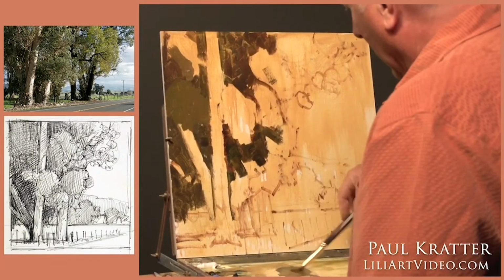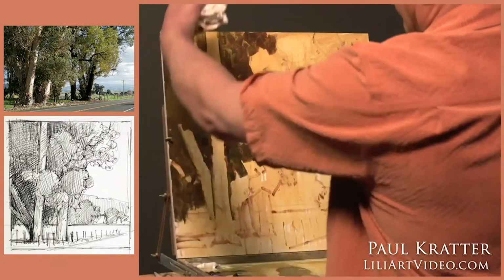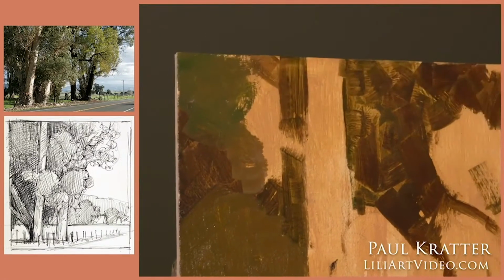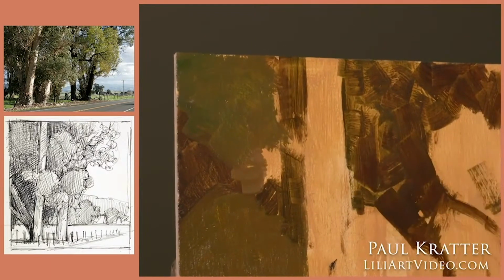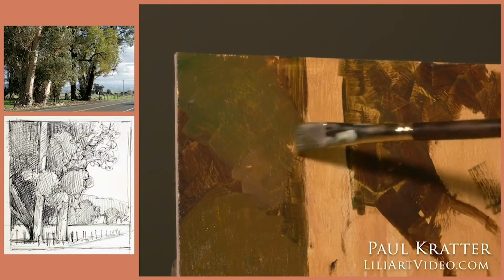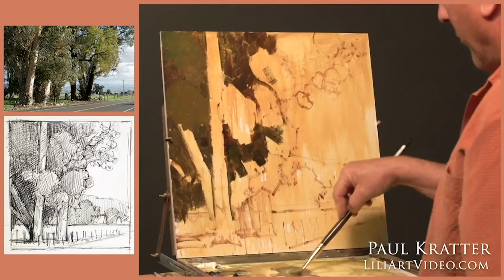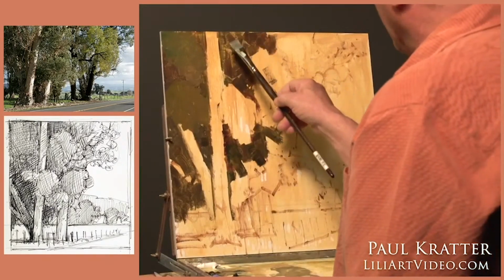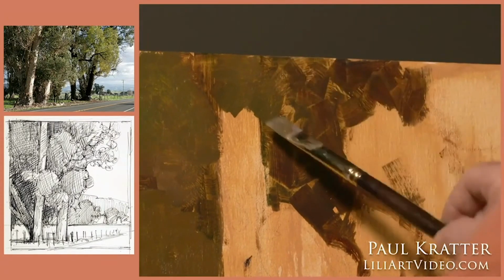Paul Kratter “Mastering Trees” **FREE LESSON VIEWING**